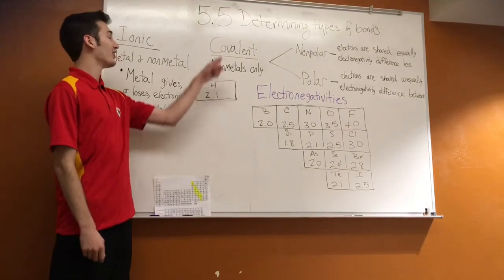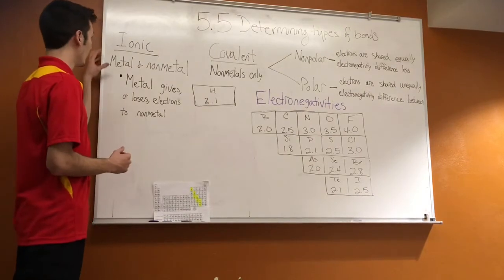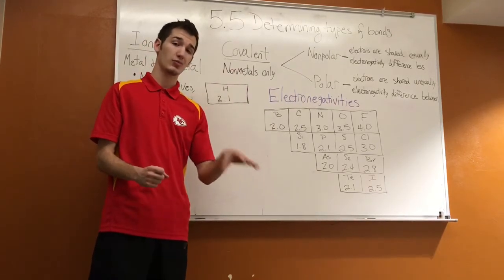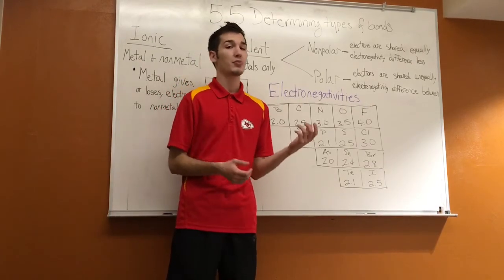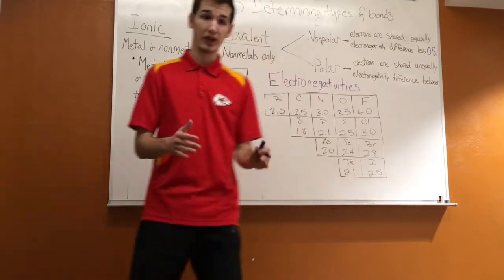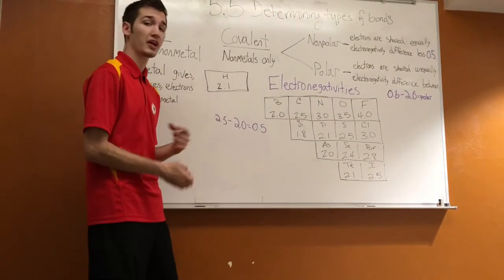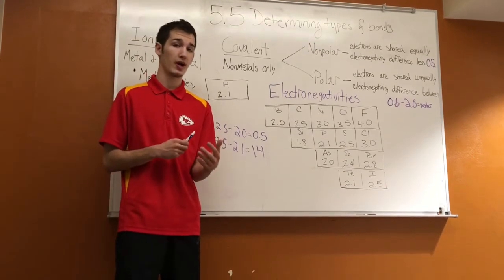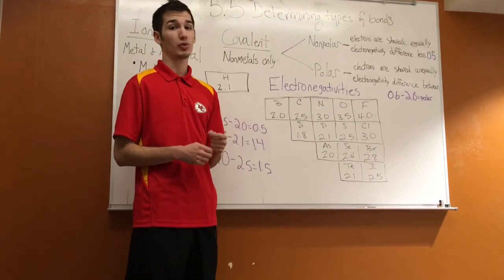5.5 Determining Types of Bonds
How to determine if a bond is ionic, covalent nonpolar or covalent polar.